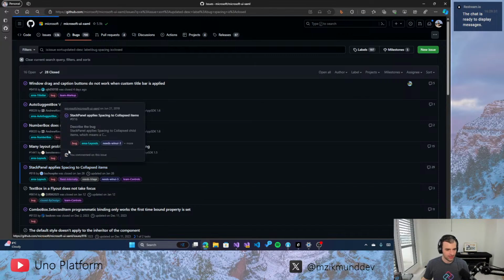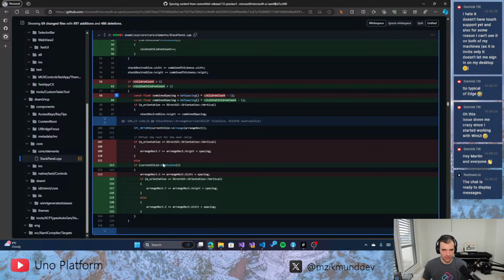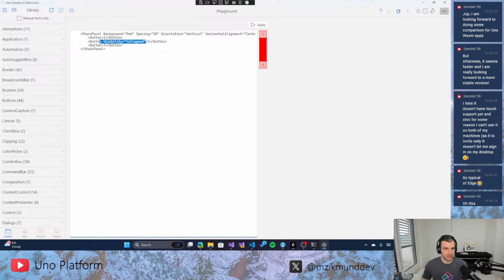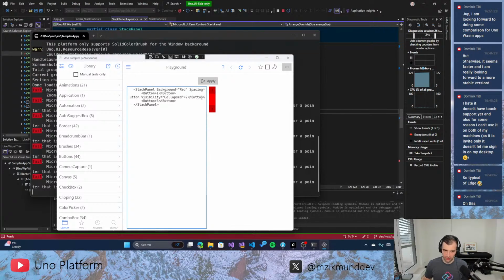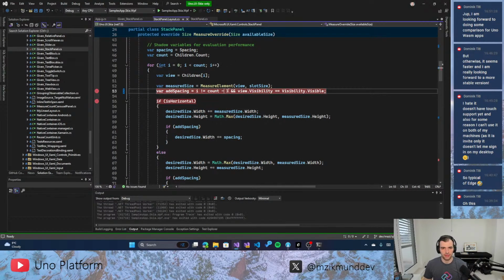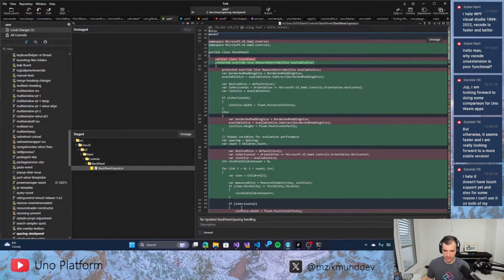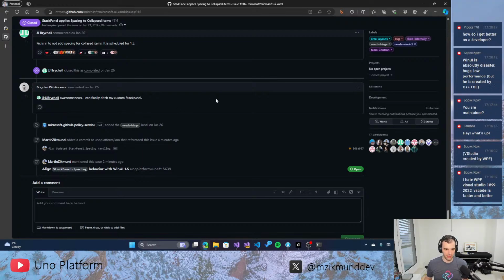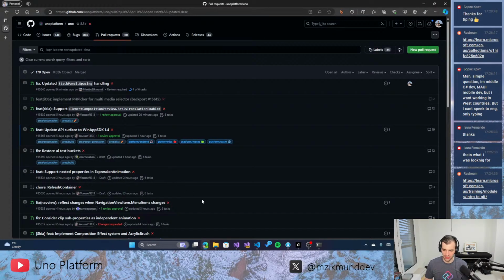Uno Platform Live Coding: Spacing in StackPanel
Because WinUI has fixed a very common problem with Spacing, let's fix the same thing in Uno Platform!